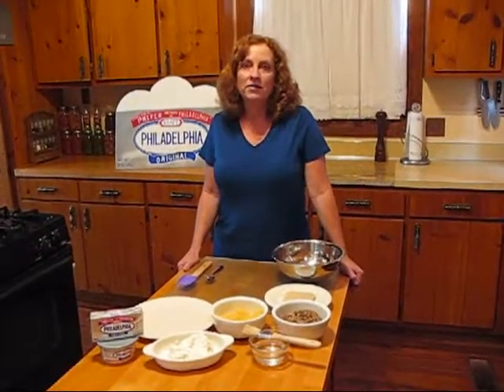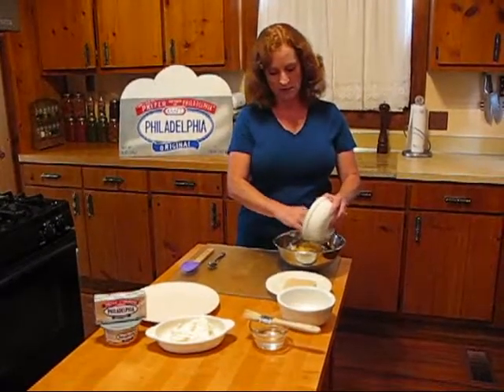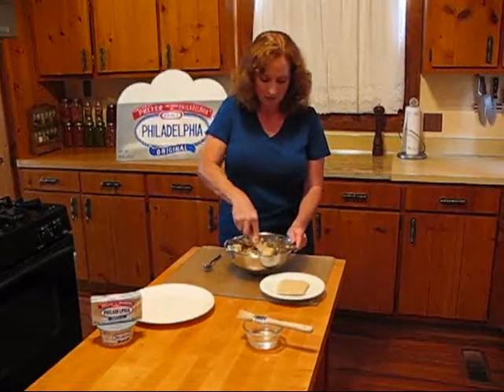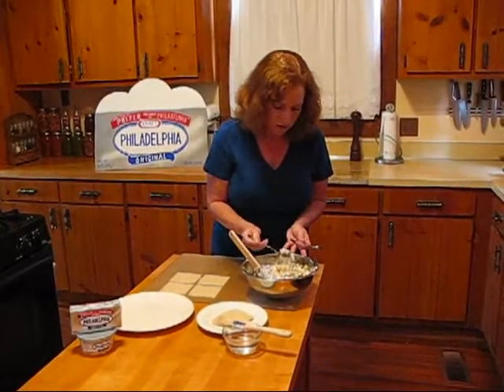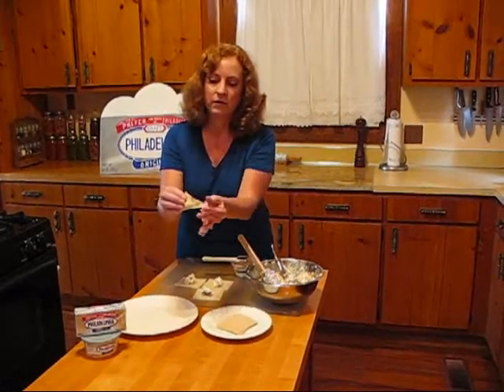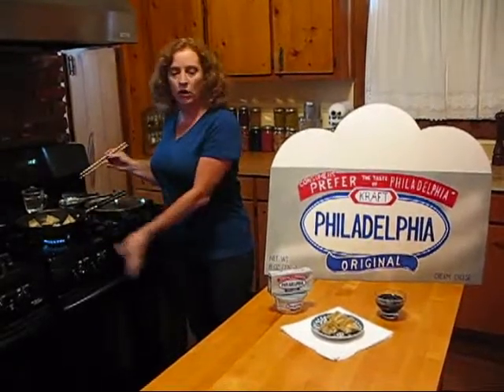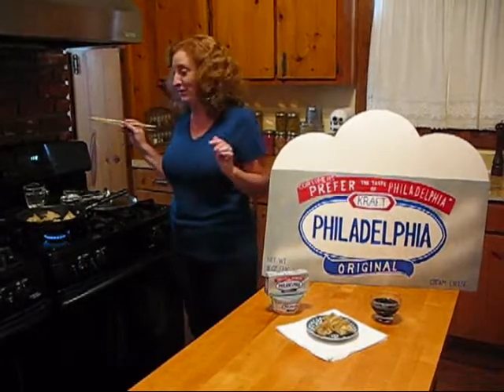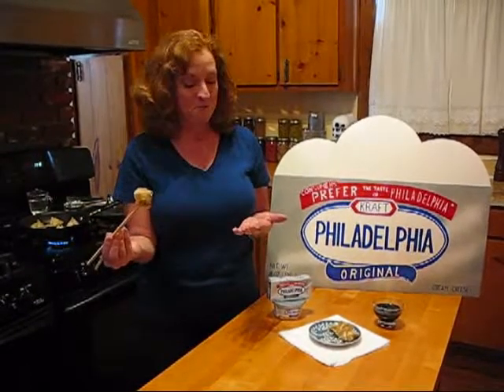PENELOPE'S POLYNESIAN PORK & PINEAPPLE POTS